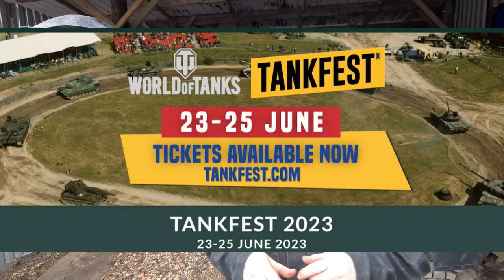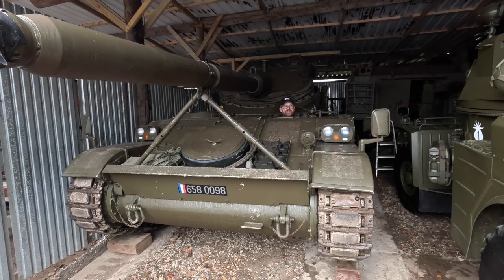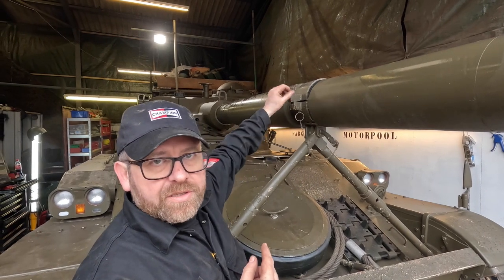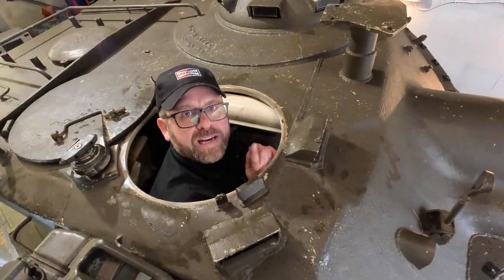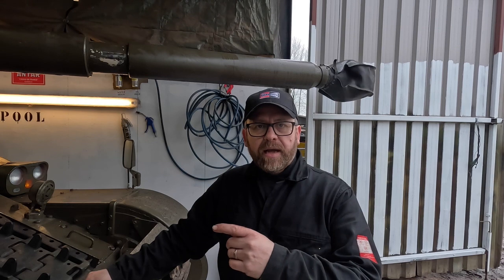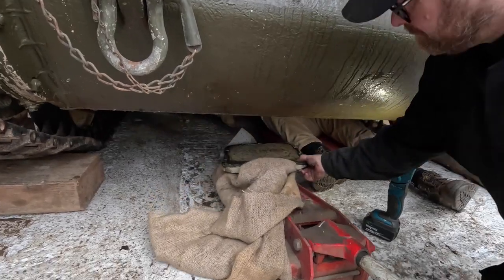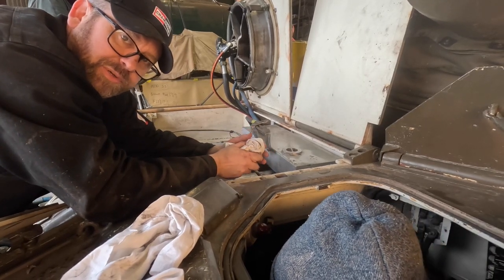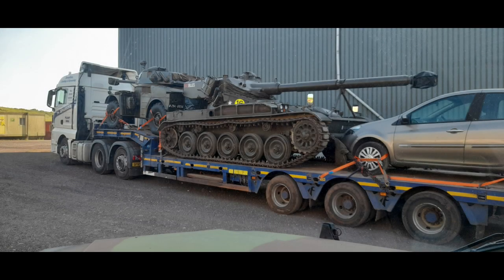Tankfest 2023 preparation of the AMX13 105 tank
We prepare the AMX13 tank ready for transport to the Tankfest 2023 show.  We service the tank in this video, including an oil change and greasing. Introducing 'Ollie' our new apprentice!